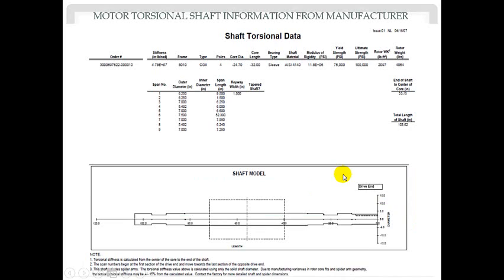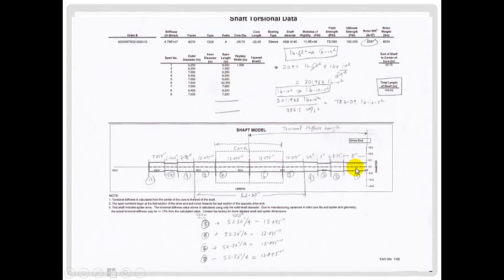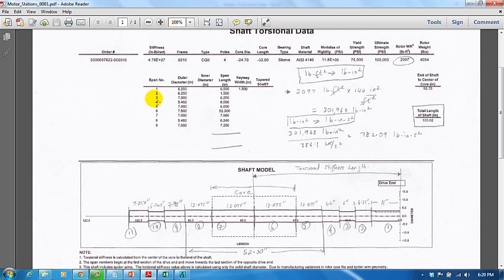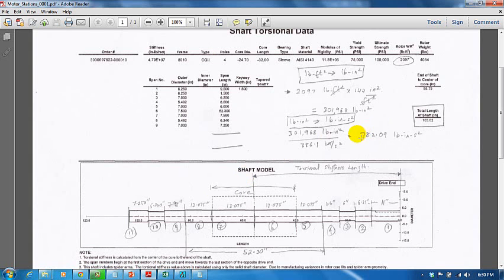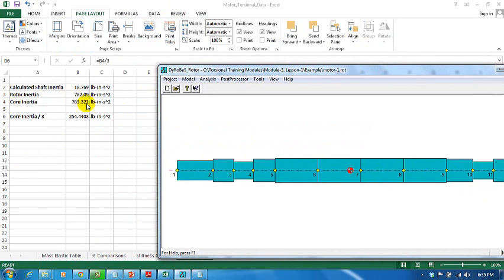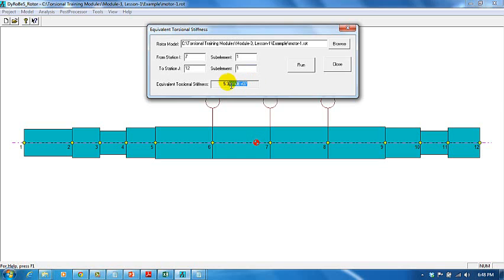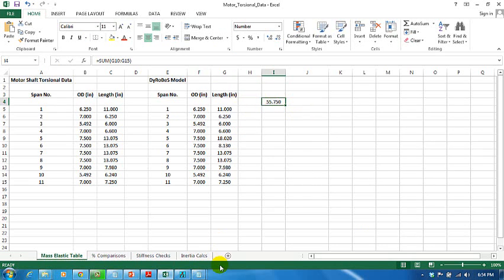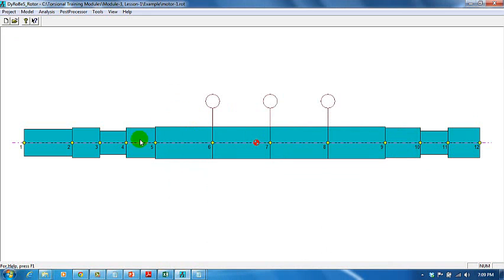Module 3 - Lesson 1: Modeling a Motor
For course files, more educational material, and course announcements visit us at torsionaltraining.com. For sales and support contact